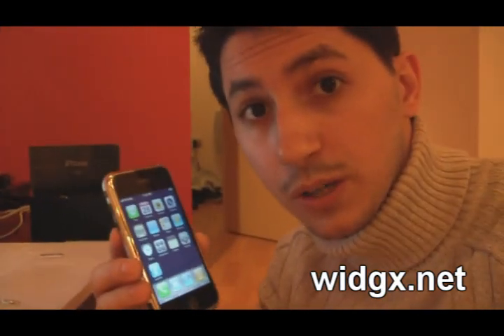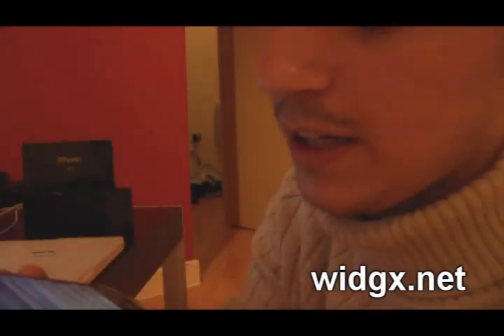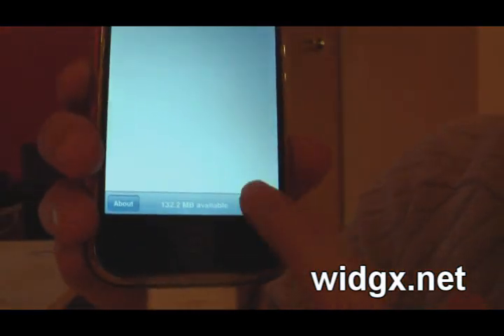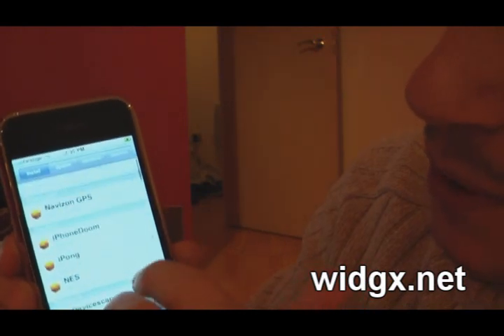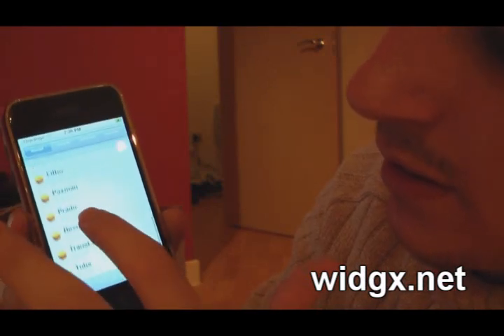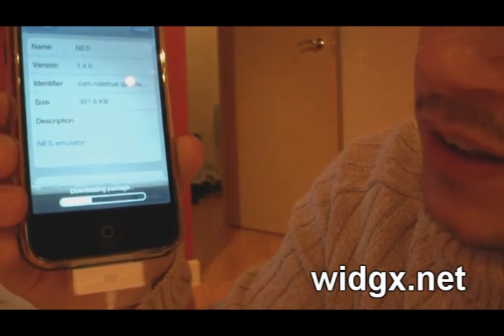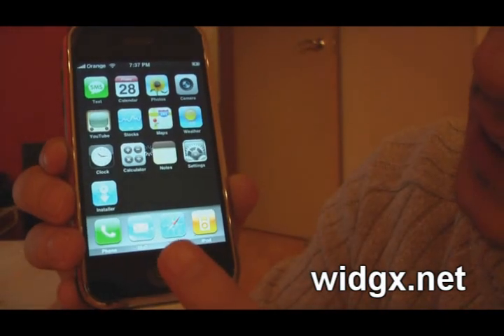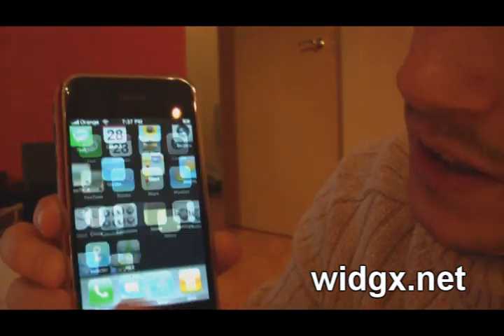How to install apps to your iPhone (video tutorial)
Just a quick bonus video.